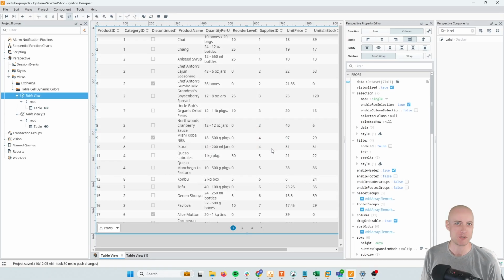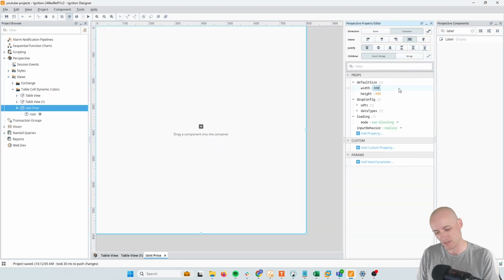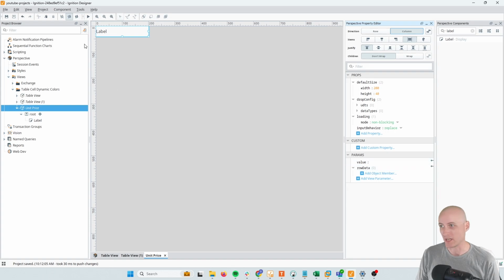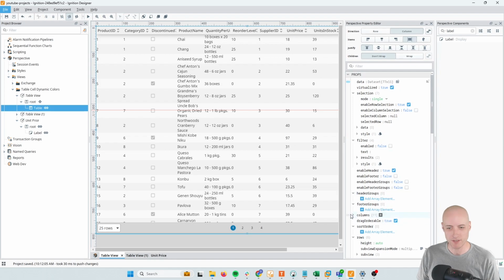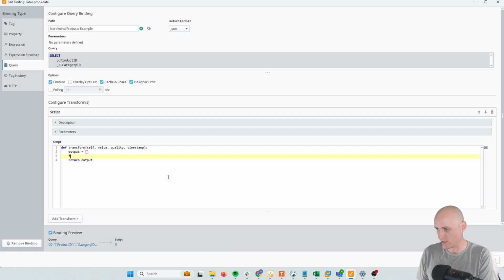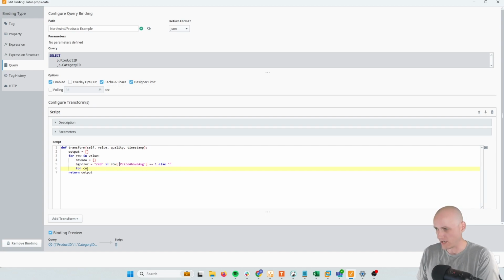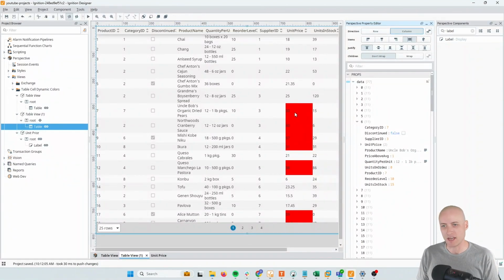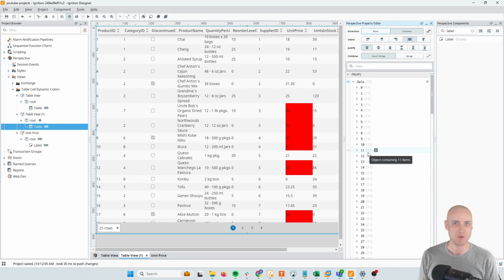How to Dynamically Style Individual Table Cells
In this video I show two methods of adding colors to individual table cells. You can use these methods to add any CSS styles to individual table cells.